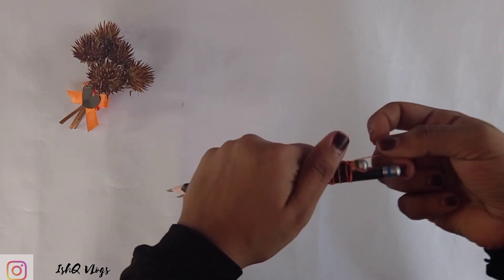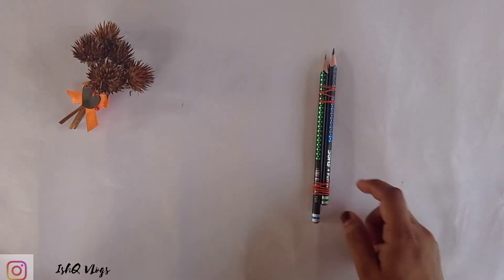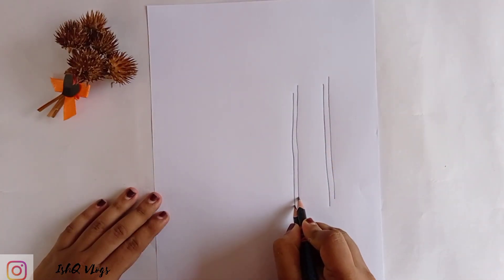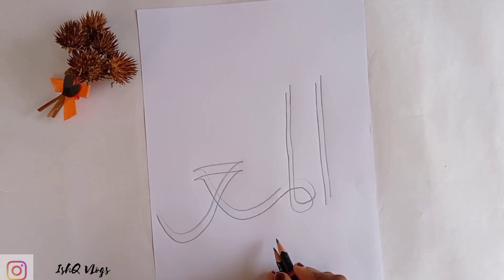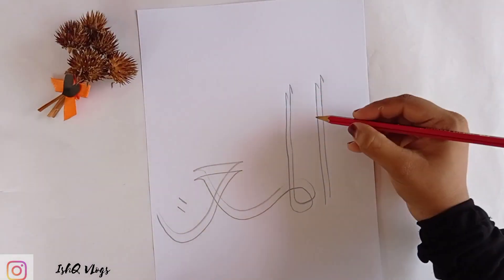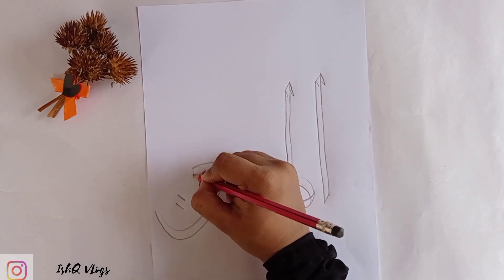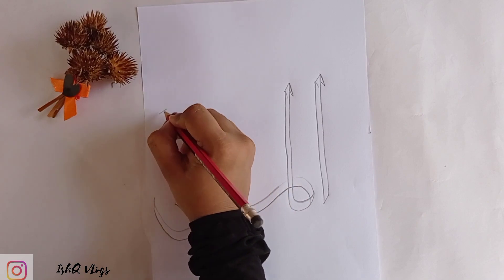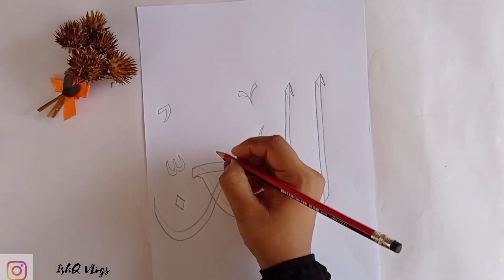Free online Arabic calligraphyCLASS _ 2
Hy All,

Welcome To ' *ISHQ CALLIGRAPHY GROUP* 1️⃣.

ഗ്രൂപ്പിൽ join ആയതിനു ശേഷം ഇഹ് ഗ്രൂപ്പിൽ 2 admins ഉണ്ട് അതിൽ ഒരു admin നു വോയിസ്‌ അയക്കുക name place എല്ലാം പറയുക  വോയിസ്‌ അയച്ചതിനു ശേഷം മാത്രം main group ഇൽ ആഡ് ആക്കുന്നതാണ് 😍

ഇഹ് ഗ്രൂപ്പ്‌ confermation group ആണ് main group വേറെ ആണ് മുകളിൽ പറഞ്ഞ രൂപത്തിൽ ചെയ്‌താൽ main group ഇൽ ആഡ് ആക്കും.

Main groupil ( IshQ vlogs calligraphy)
എന്ന ഗ്രൂപ്പിൽ add aaya shesham ee group
 Left adikuka

🛑Urgent message plzzz read. No skip this message 🛑.

Ningalude frds family arkkengilum *ISHQ VLOGS CALLIGRAPHY* ennulla grple angam avan thalparyam undengil link share akkuka join avan ayitt parayuka.

🛑NB:- Girls only Calligraphy grp.